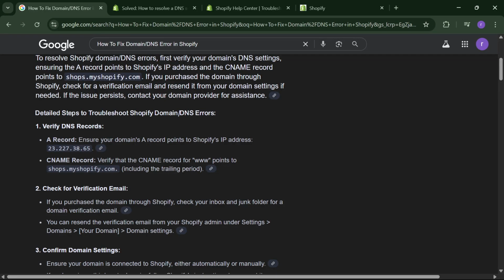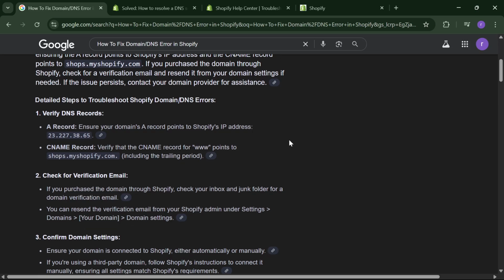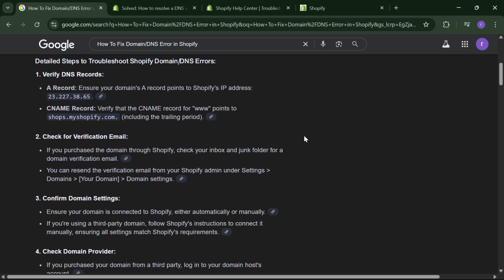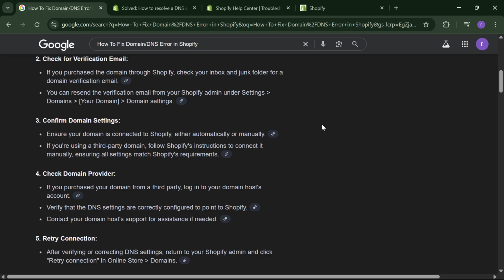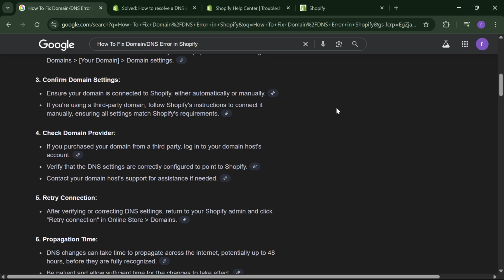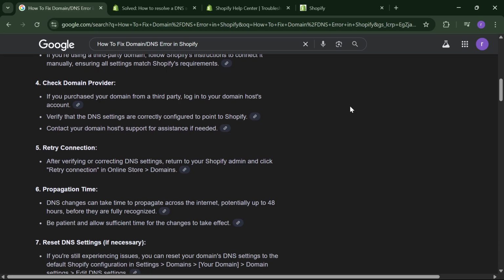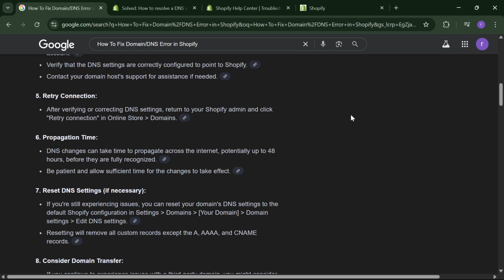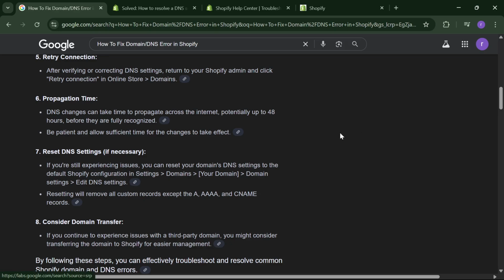How To Fix DomainDNS Error in Shopify -2025 (Step by Step)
- In this video, I will show you how to fix DomainDNS error in Shopify quickly and easily. If you're facing issues with your Shopify domain not connecting or DNS settings causing errors, this guide will help you troubleshoot and resolve common DNS problems. Learn how to update DNS records, verify domain settings, and ensure your Shopify store is live without any domain errors. Whether you need to fix Shopify domain connection issues or correct DNS configurations, this step-by-step tutorial covers everything you need.